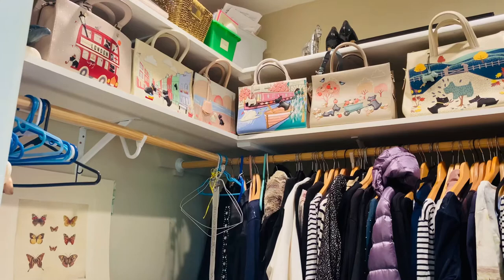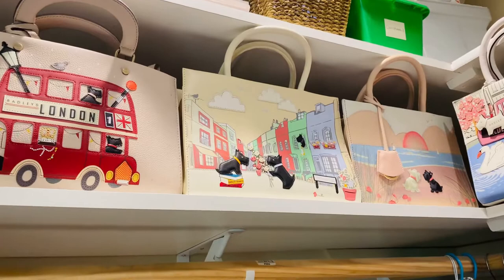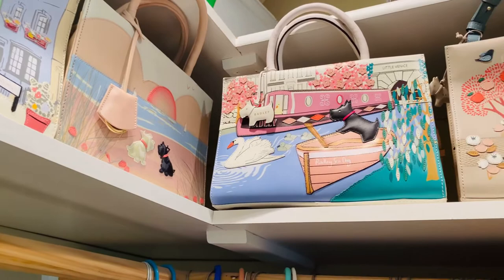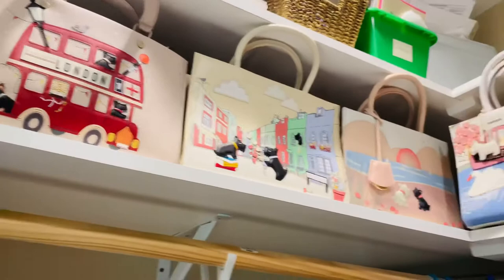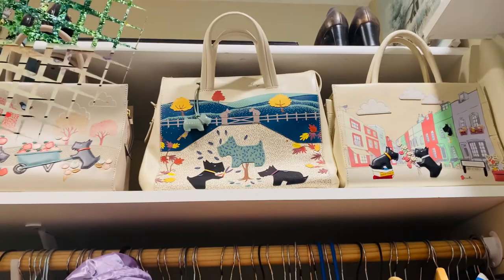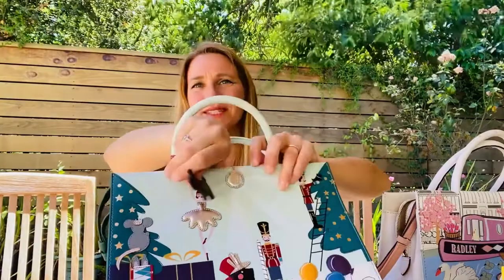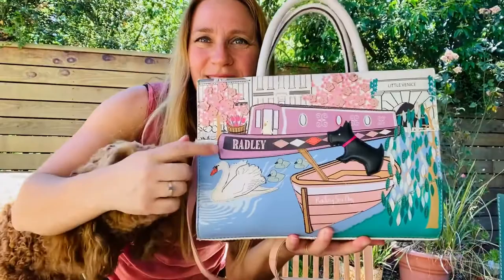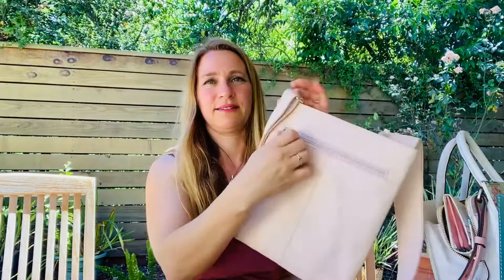My Radley London Handbag Collection, The Adorable Dog Scenes Hooked Me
It took a bag with dog pictures that are pure art to turn me, a gal who was not too concern with purses before, into a Radley handbag collector.

Radley London signature leather bags are the best. The mascot is Radley the Scotty dog. The quality means these bags last so much longer than the bags I used to go through in one year. I love looking at them and I get compliments on the bags constantly.

I love the cross body strap so I can move about my day hands free.

And all the details, in different layers of leather. Wow! For example, the book that the lady is reading in the boat in the canoe on the lake with Radley is “Terrier Training.”
Here is a paid link to one Radley handbag on Amazon.
I like the medium size bags like the one above. You may also have luck finding earlier year bags on eBay.